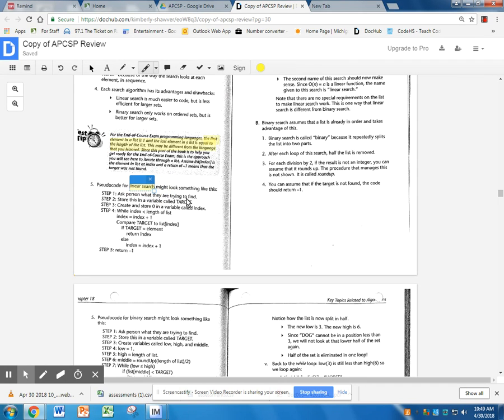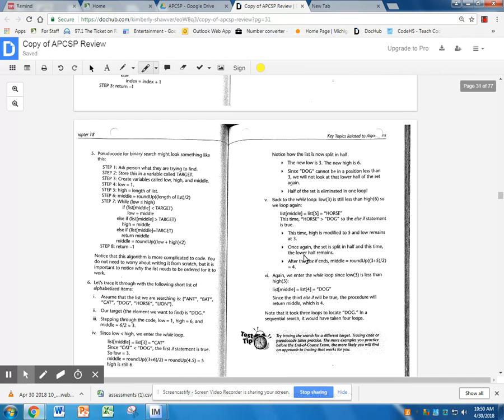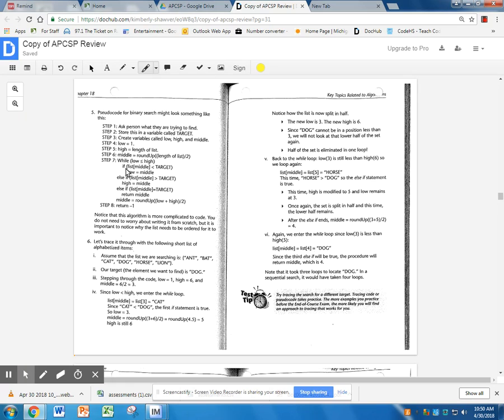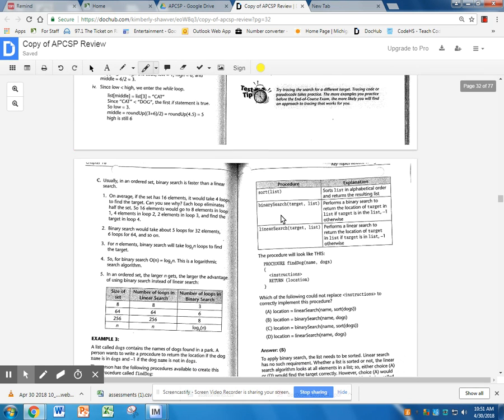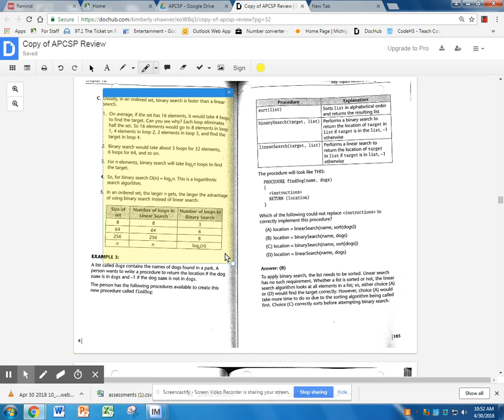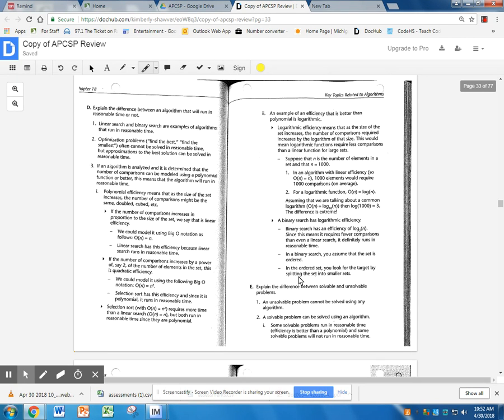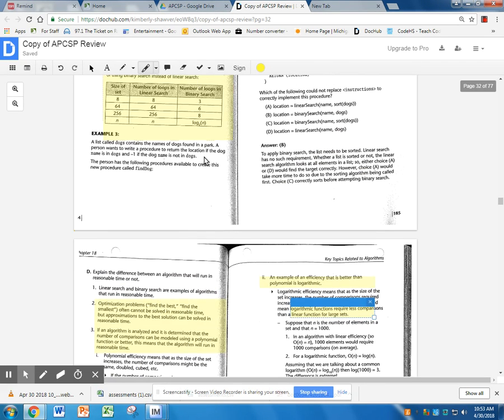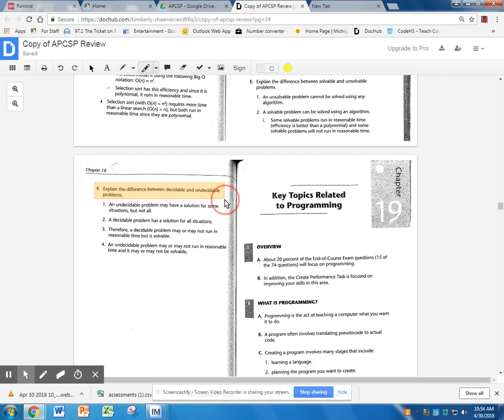Apr 30 2018 10 54 AM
APCSP Algorithm Video #2